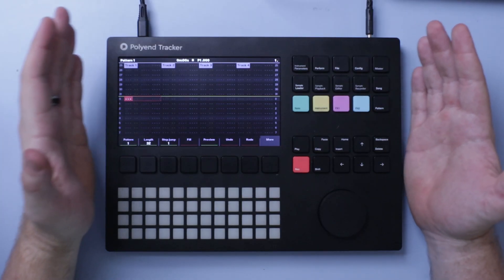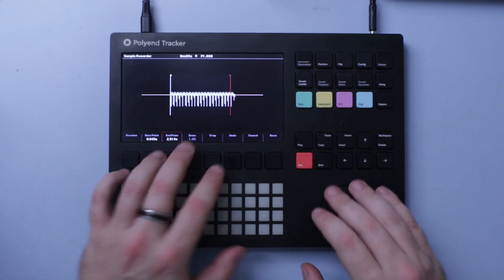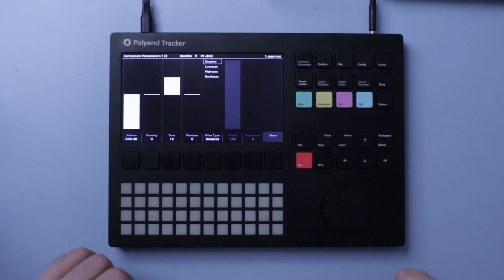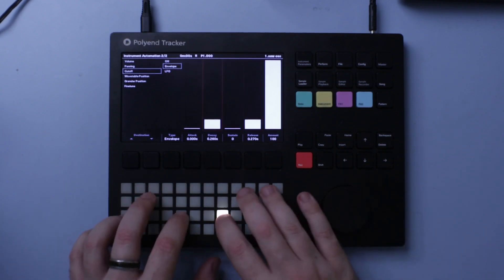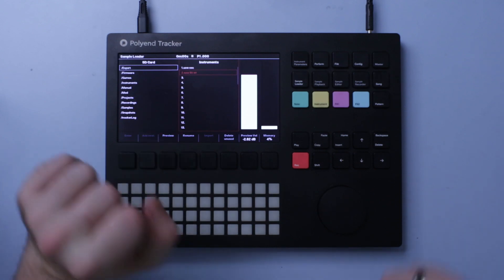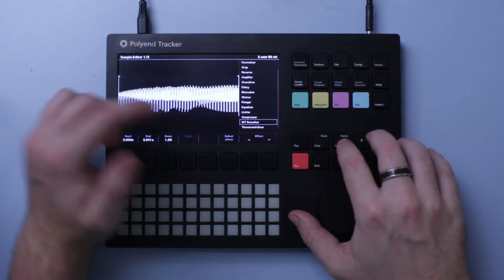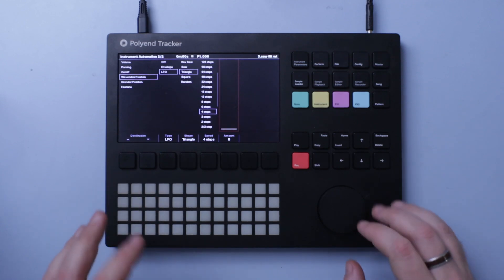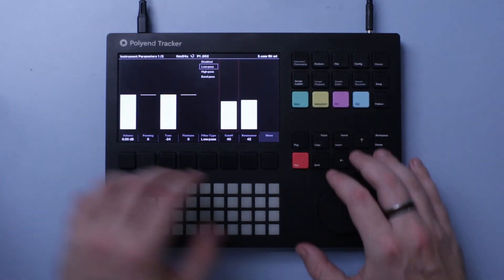Polyend Tracker : make a sound engine with sample based oscillators and the wavetable instruments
Back again with a new sample pack, however I wanted this video to highlight to a beginner how to think of the sample engine as more of a synthesizer and play with single cycle waveforms and make sounds from the instruments around them. I use my korg volca base to give a run down of how subtractive synthesis works.

What we will be covering.
00:00 - Start
00:35 - Intro
01:33 - Overview of the Sample Engine
01:59 - Demo of subtractive synthesis
02:56 - Sampling an oscillator
04:46 - Remaking a synth engine on the polyend tracker
07:46 - Synth Engine Sample Demo
08:08 - Capture a synth sound with wavetables
10:19 - Cool tracker trick before making a wavetable
11:27 - Making a wavetable on the polyend tracker
12:08 - Making our wavetable synth engine
14:18 - Demo of wavetable synth engine
14:32 - Using the tracker workflow to make these instruments shine
15:23 - Bringing it all together
16:01 - Where to take this

Thankyou for watching and please like if you want to see more videos like this. Always looking to improve my videos and I can let you know how in the comments or future videos.